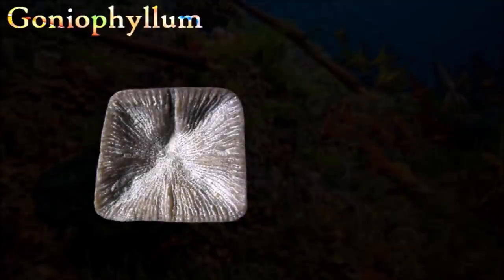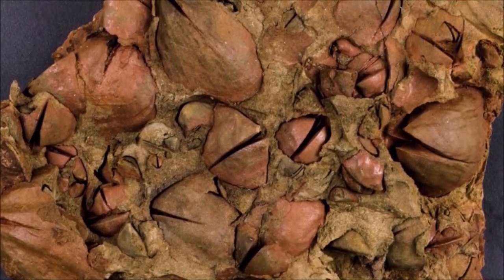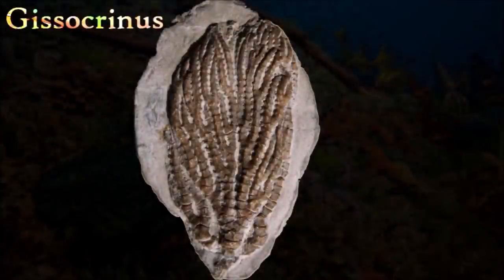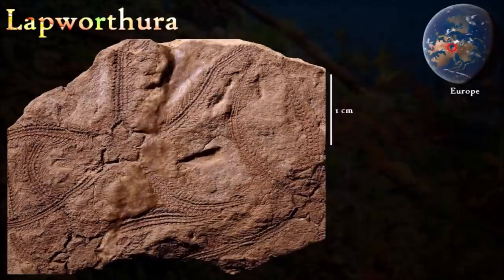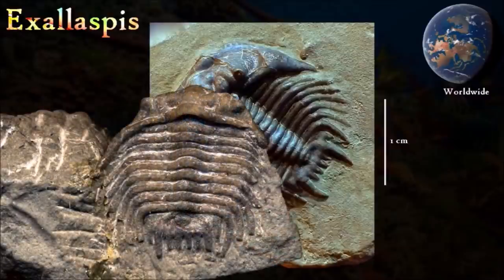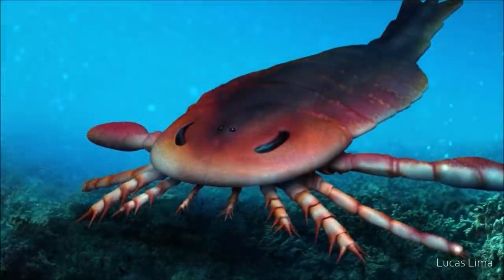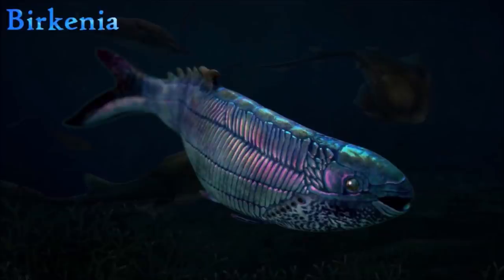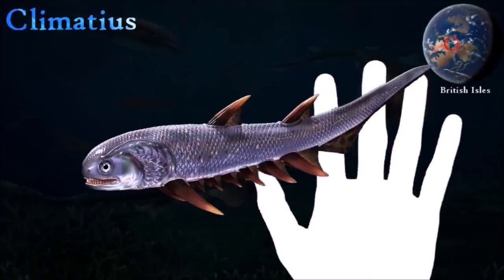Consolidation of fauna generas and apparition of new pisces : Silurian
Silurian was a time where already existing animals diversified and where fish developed new groups. Although plants start to spread out of the oceans.

Music, Dreamer by Hazy cinematic
Thumbnail : deep.time on Instagram

0:00 Silurian conditions
1:57 Invertebrates
11:13 Arthropods
15:02 Vertebrates